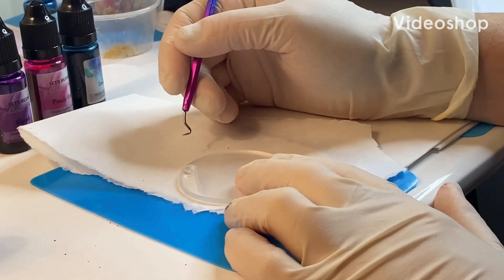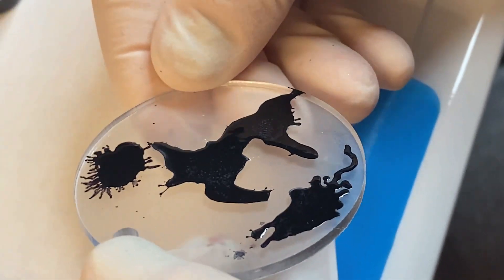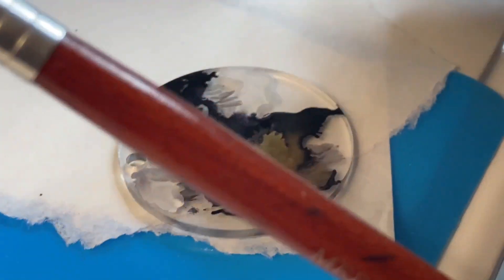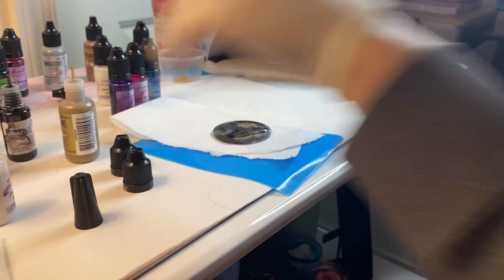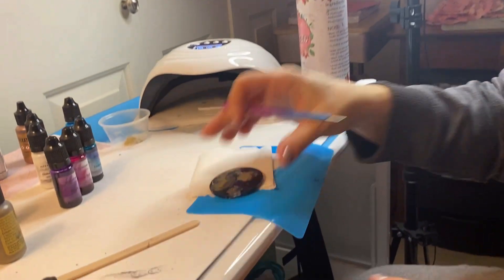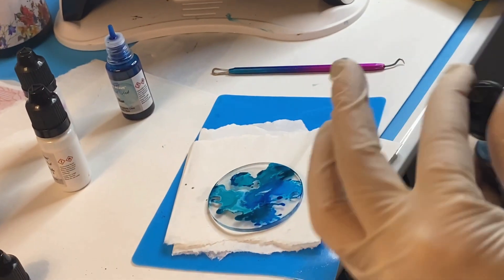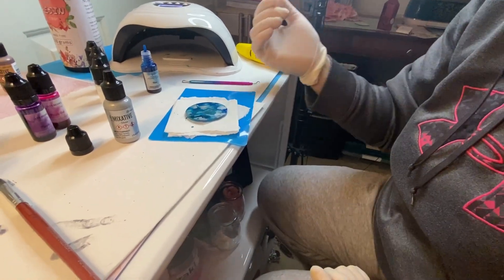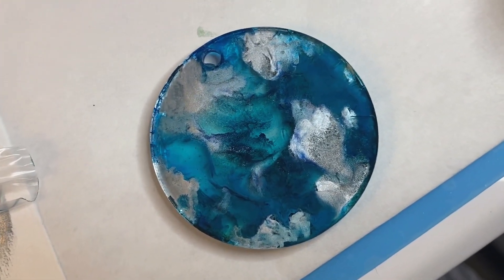Alcohol Inks and Resin Turorial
Alcohol Inks and Resin Tutorial

Alcohol Inks:

Colors: LET'S RESIN Alcohol Ink Set...

Metalics: Tim Holtz Ranger Adirondack...

UV Resin: UV Resin 500g - Crystal Clear...

Acrylic Blanks: Acrylic Blank Keychains, Shynek...

UV lamp: Gel UV LED Nail Lamp, AziPro 108W...